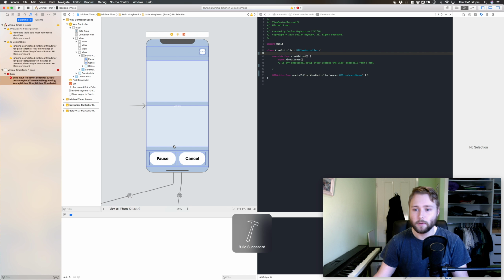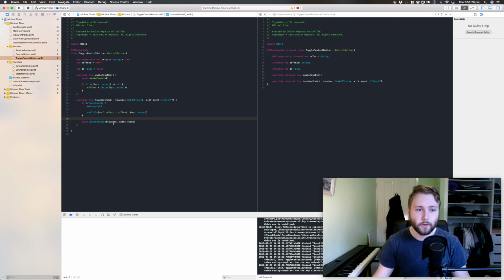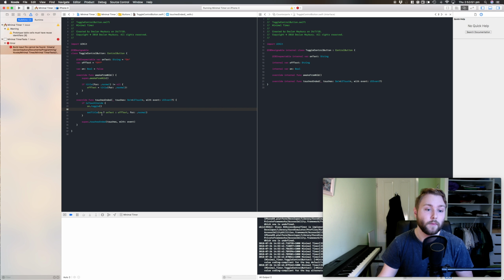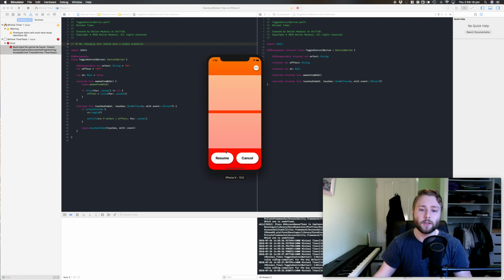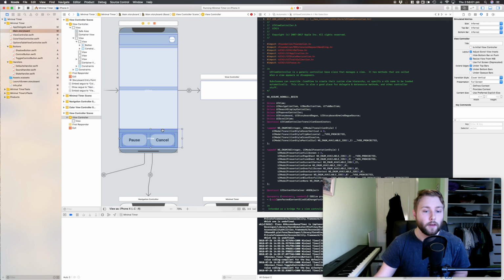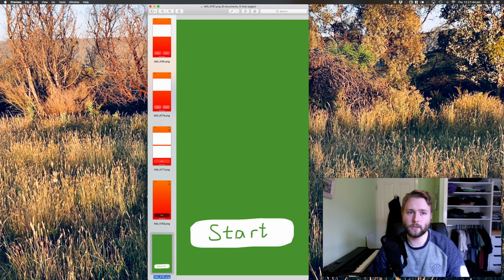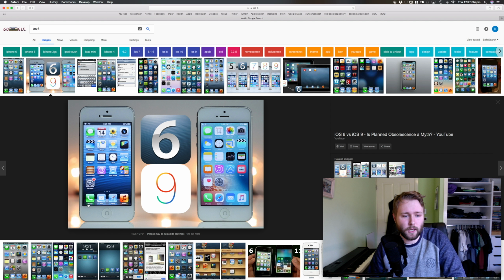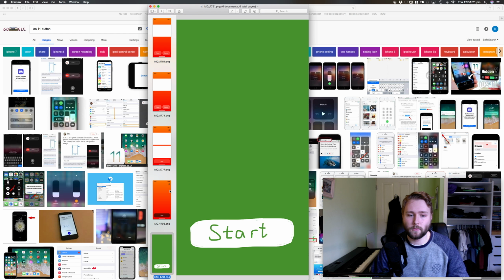Minimal Timer – Day 6: Button-y Stuff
The longest day yet! I did some programming for the buttons and then got super sidetracked because I didn't like the design direction that the app was going in, but I think we're back on track now.

My presentation still leaves a lot to be desired.